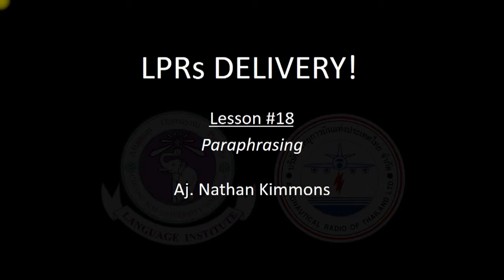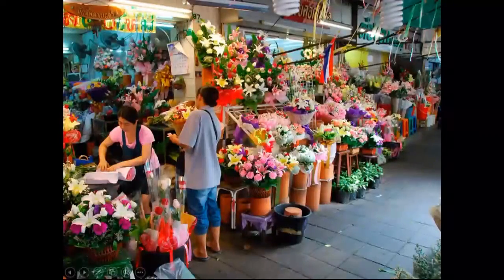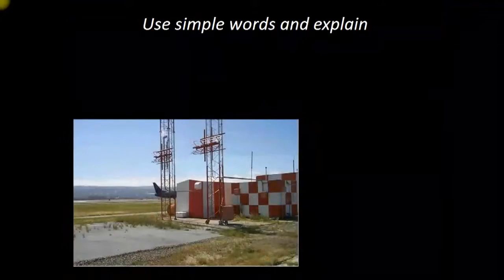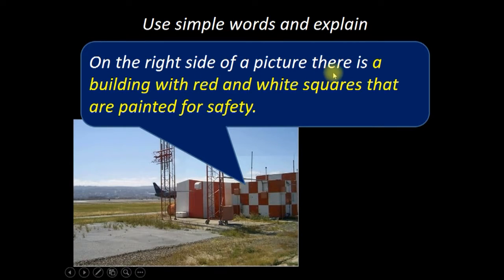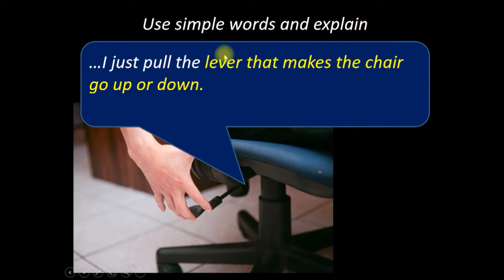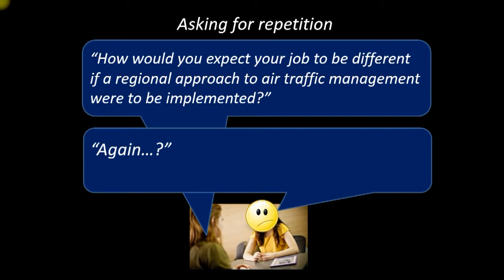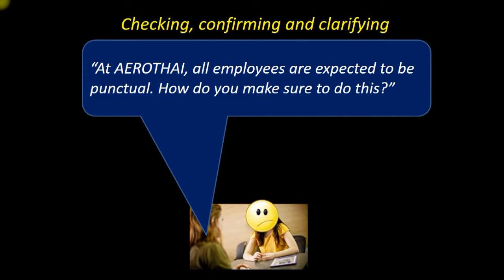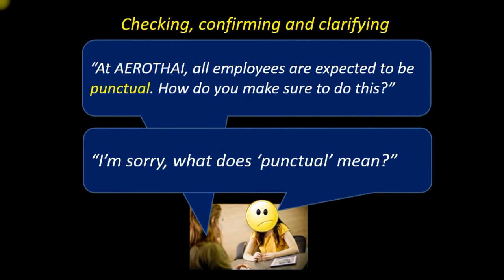LPRs DELIVERY! #18 Paraphrasing